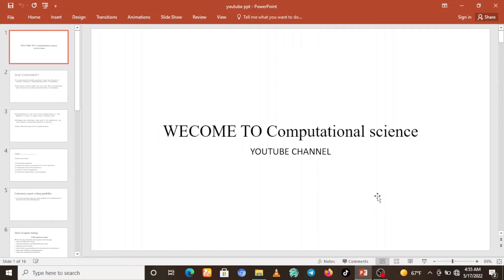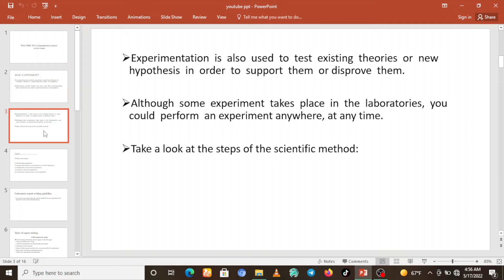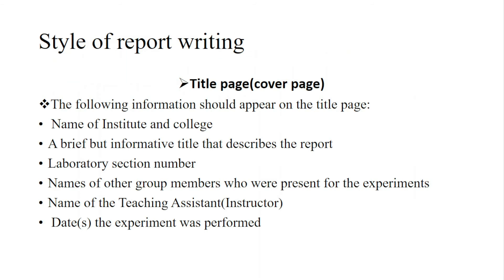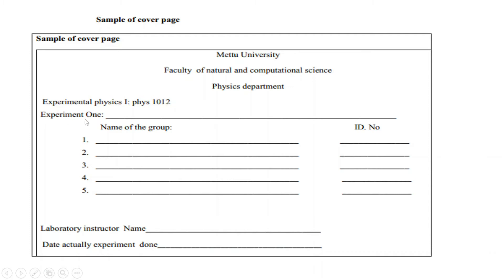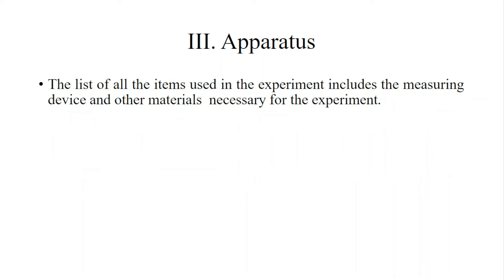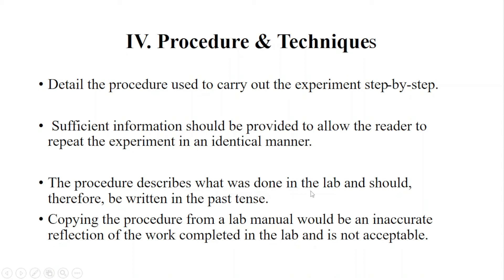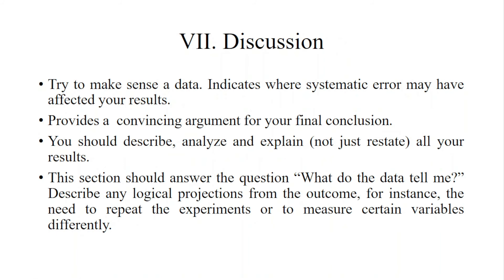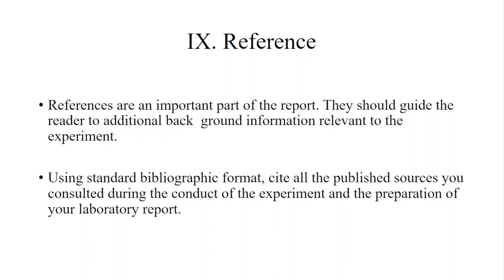How to write lab report(Physics)?| components of physics lab report writing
Lab report writing rules for the beginners
what are the steps we have to follow to write lab report
Information that should be written on the cover page and main body of lab report